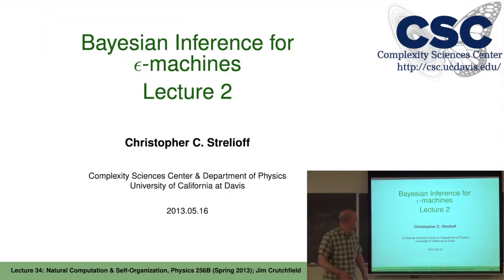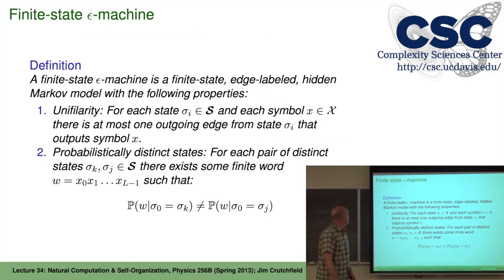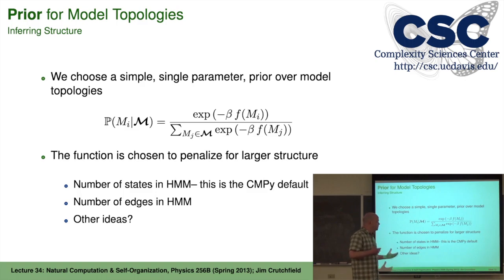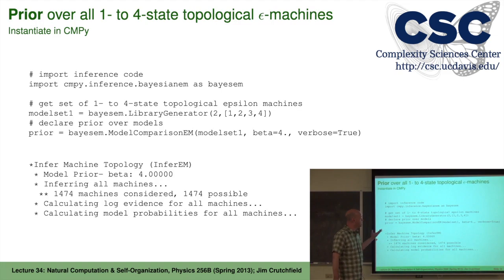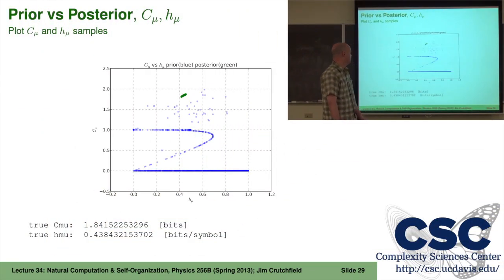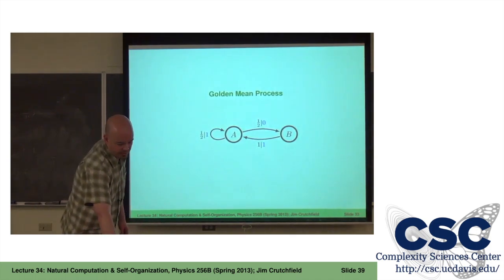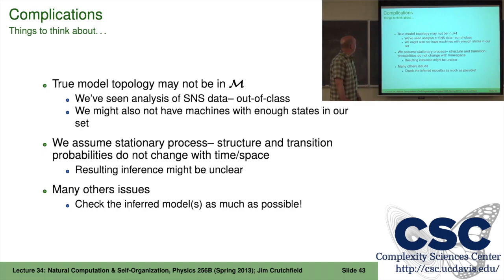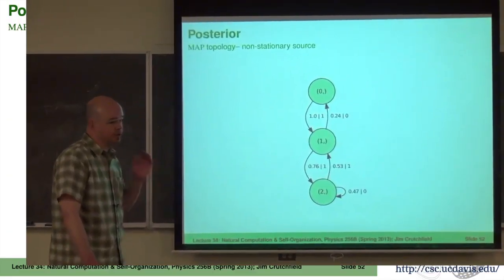PHY 256B Physics of Computation Lecture 14 - Bayesian Methods for Structural Inference (Full Lecture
In this video:
0:00:00 Video begins
0:06:27 1 - Inferring structure (aka model topology)
0:13:18 1a) Enumeration and model comparison for topological E-machines
0:31:38 2 - Example 3: Infer structure of EvenOdd process
0:46:10 3 - Example 4: Survey of inferring Golden Mean, Even, Simple ...
1:04:57 4 - Complications: Out-of-class, nonstationary processes

Instructor:
Professor Jim Crutchfield (Physics and Complexity Sciences Center)